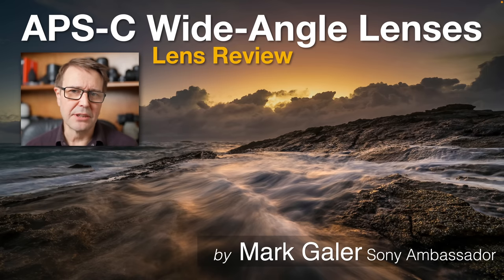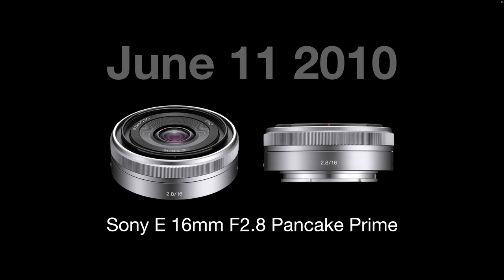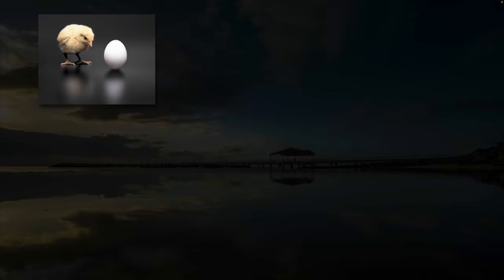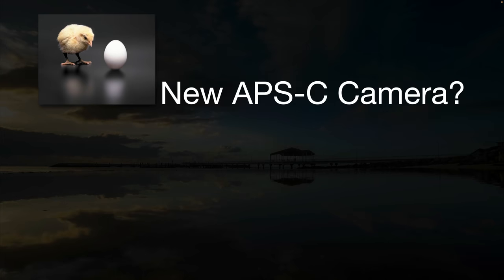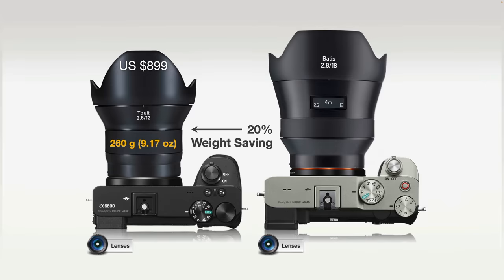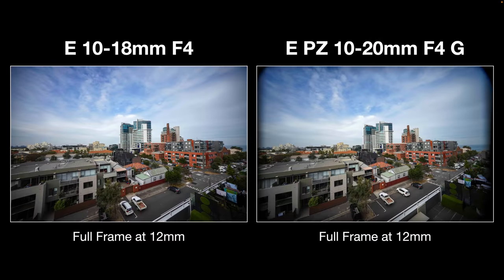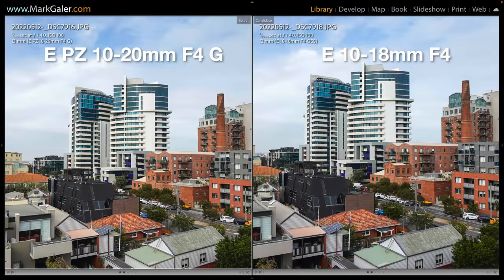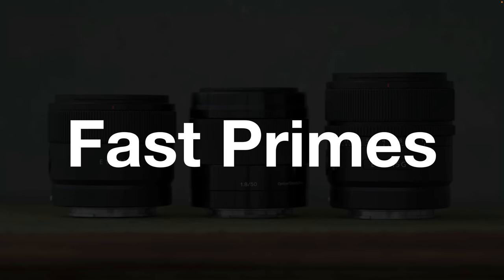Sony APS-C Wide-Angle Lens Review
In this lens review Mark takes a closer look at the following three wide-angle APS-C lenses
E 11mm F1.8
E 15mm F1.4 G
E PZ 10-20 F4 G

00:00 Start
00:12 Overview of Sony's APS-C lenses prior to 2022
01:22  New APS-C Camera - a Wishlist
03:16  Why APS-C still makes sense in 2022
05:31 Overview of the new Wide-Angle Lenses
10:22  E PZ 10-20 F4 G
18:43 Fast Primes
24: 34 E 15mm F1.4 G
35:07 15mm or 11mm?
38:28 E 11mm F1.8
47:04 12 or 14-bit Raw files?
51:22 Not everyone is a vlogger
53:11 Patreon Support